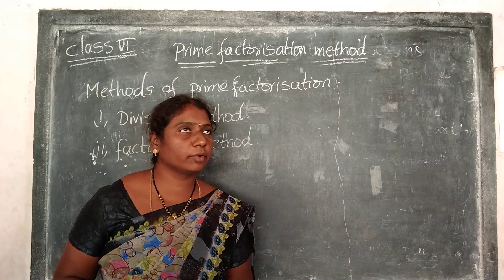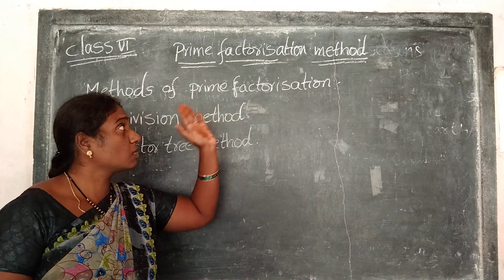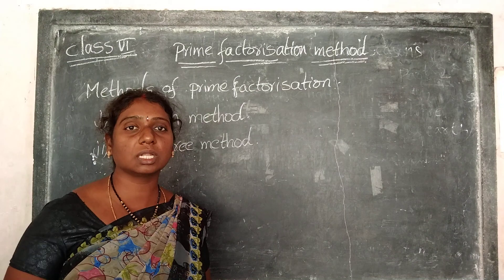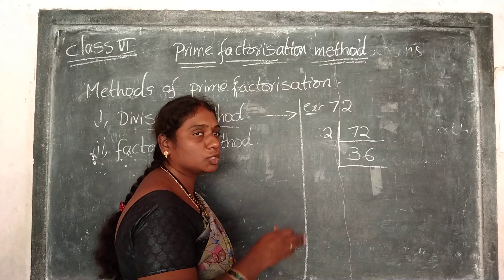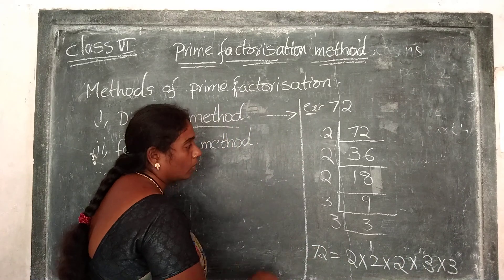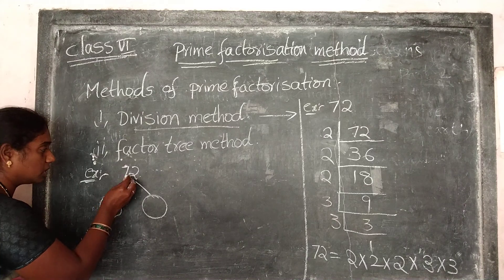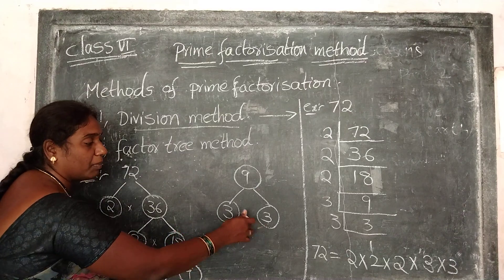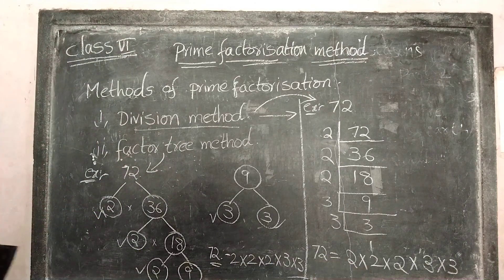prime factorization class 6